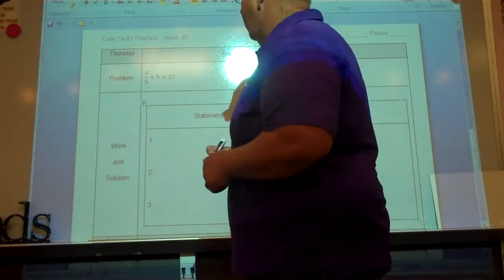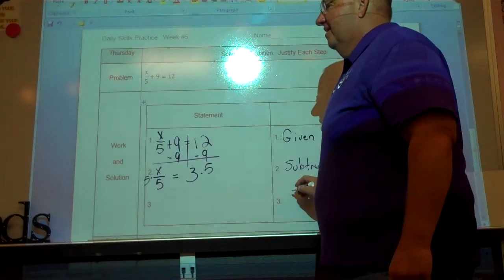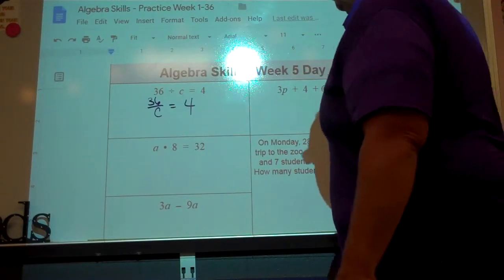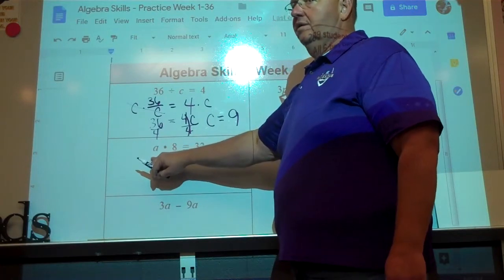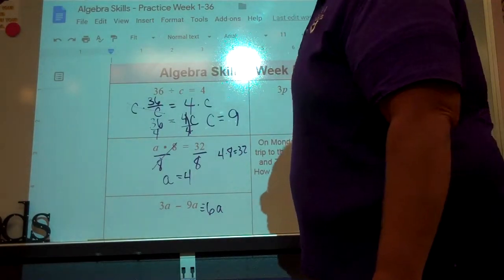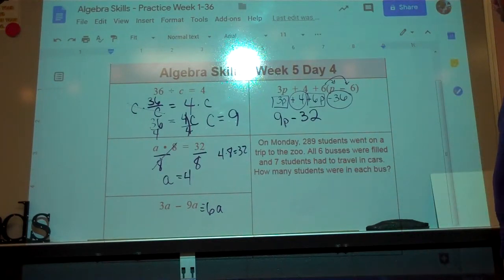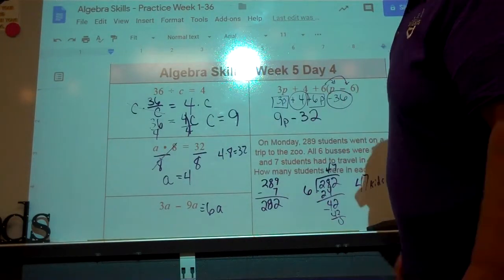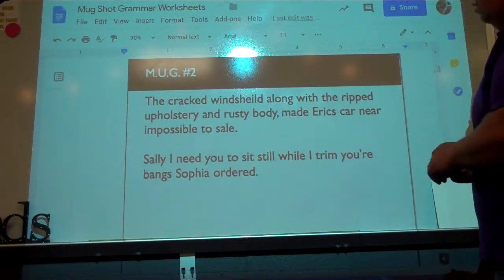Mike Truitt Video Observation 9.26.2019 (2)